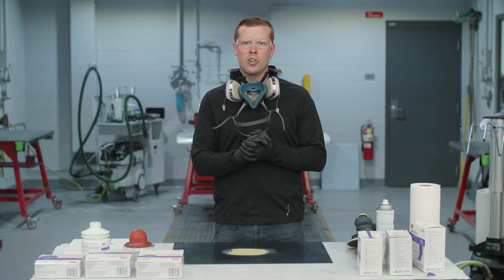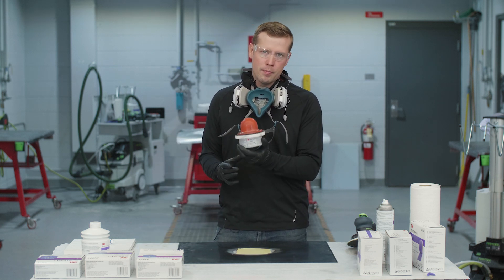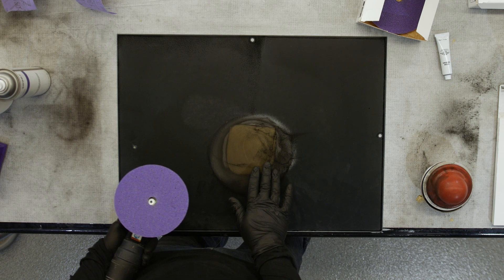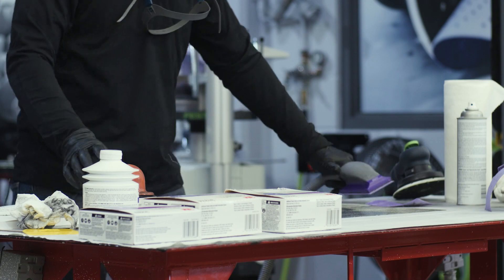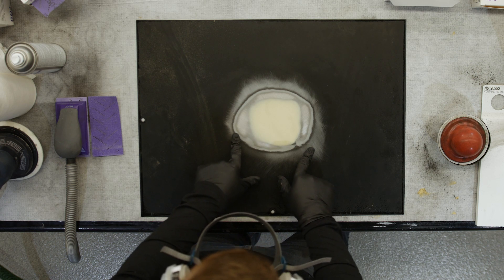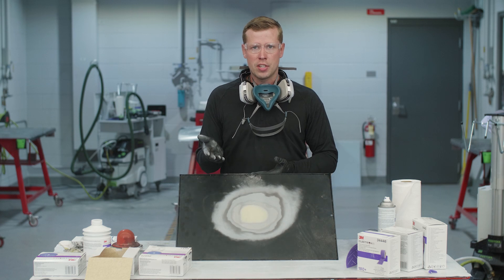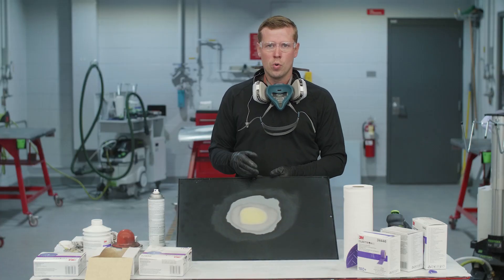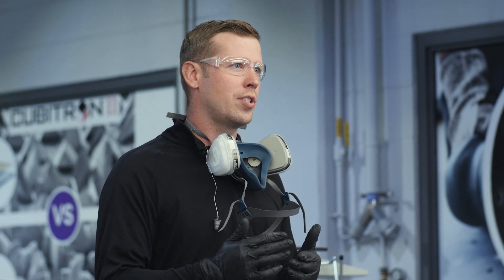HOW TO: Feather-Edge after using Body Filler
Tom Cornelius, 3M application engineer, shares best practices, tips and tricks on feather-edging when it comes to body filler and glaze application.

Important notes (00:32)
Wear proper PPE: safety glasses, protective gloves, respirator, earplugs and whatever else you need for the job. This video is intended for a professional setting such as a body shop or paint shop.

Step 1: Apply dry guide coat (01:01)
Use a medium amount. Powder is superior to an aerosol or spray for refining and feathering sand scratches.

Step 2: Sand with 80 grit on a DA (01:59)
Do an initial rough sand with 3M™ Cubitron™ II 80 grit. Just knock down the body filler and any spreader trails or edges.

Step 3: Reapply dry guide coat and start the blocking process (02:31)
On your block you’ll again use 3M™ Cubitron™ II 80 grit.

Step 4: Switch to 150 or 180 grit (03:06)
Once again, reapply dry guide coat, then continue sanding with the higher grit.
Best practice: Keep the area as tight as possible (04:04)
Try not to sand or extend the inline block scratches past the edge of the factory paint. They’ll extend a little into the outer perimeter no matter what, and this leads to the next step.

Step 5: Feather-edge the sand scratches (04:26)
This is critical before moving on to glaze application. Reapply the dry guide coat, then use 3M™ Cubitron™ II 180 grit on a DA to fully feather-edge and refine the outer perimeter.

Step 6: Clean the damaged area (06:06)
Use a solvent-based cleaner.
Best practice: Do not apply cleaner directly to the body filler (06:38)
Apply it instead to the paper towel. Body filler will absorb the cleaning agent, which can cause blistering or other failures. If this is your standard practice, we recommend force flashing the cleaning solvent off the filler.

Step 7: Move on to the glaze (07:26)
Apply all the same principles — use dry guide coat and take the time to refine inline sand scratches before moving on to primer.

Products used in this video:
3M™ Dry Guide Coat

3M™ Cubitron™ II Hookit™ Clean Sanding Abrasive Discs 737U

3M™ Cubitron™ II Hookit™ Clean Sanding File Sheets 737U